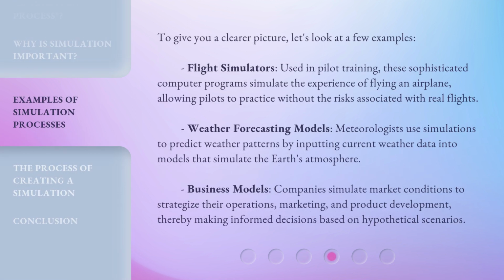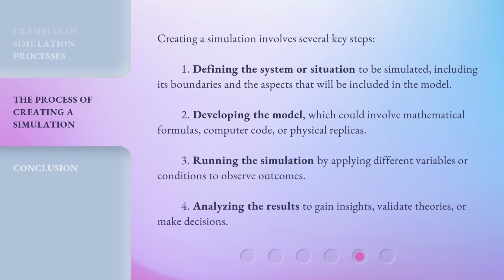Understanding the "Simulation Process": A Guide to English Language Learners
Unlocking the Simulation Process: A Guide for English Language Learners • Discover the secrets of the simulation process and enhance your English language skills with this comprehensive guide. Learn how to navigate simulations effectively, build confidence, and excel in real-life scenarios. Join us on this exciting journey to mastering the simulation process!

00:00 • Introduction - Understanding the "Simulation Process": A Guide to English Language Learners
00:41 • What is a "Simulation Process"?
01:11 • Why is Simulation Important?
01:43 • Examples of Simulation Processes
02:28 • The Process of Creating a Simulation